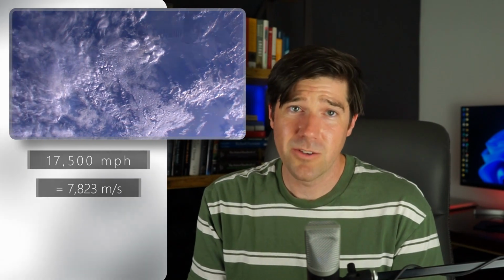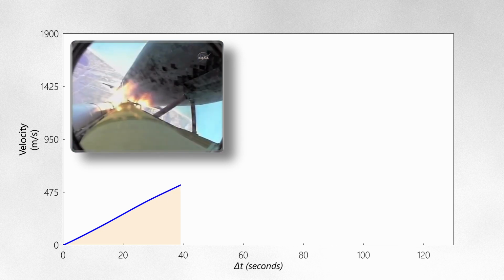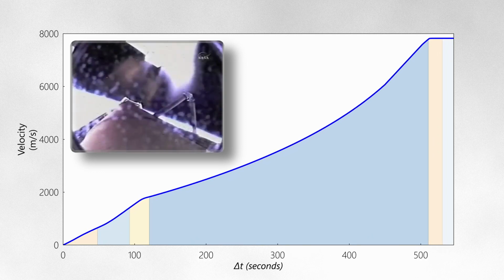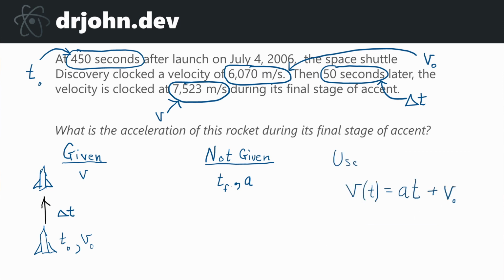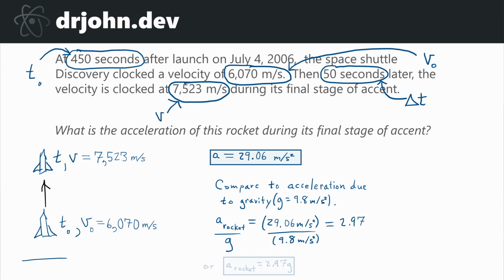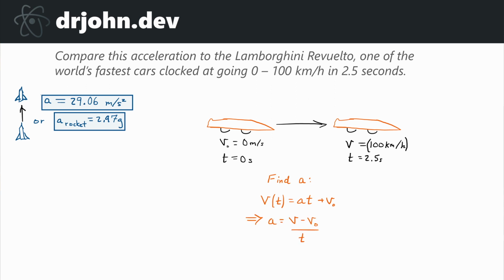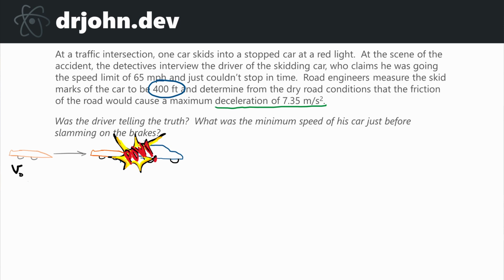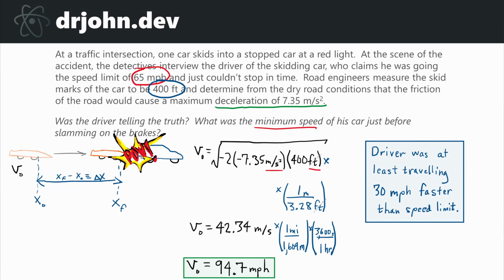Unleashing Kinematics: Space Shuttle vs Lamborghini! Which accelerates fastest?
Applying kinematics to real-world problems can be as hard as rocket science.  But it doesn’t have to be that way.  We're diving into the fascinating world of rocket science and determining how to apply kinematic equations to a real out-of-this-world problem: the launch of a rocket ship! 🌌🚀
But wait, there's more! We'll also compare the acceleration of the rocket ship to the newest model of the Lamborghini Revuelto. Buckle up and get ready for an epic race between rockets and supercars!
In this video, we'll start by exploring the launch of the space shuttle Discovery on July 4th, 2006. This iconic American spacecraft completed a staggering 39 launches, orbited the Earth 5,830 times, and traveled a mind-boggling 149 million miles! To reach orbital speed, the shuttle had to accelerate its 78 metric ton body to a mind-blowing speed of 17,500 miles per hour or over 7800 meters per second. And it accomplished all of this in a mere 8 and a half minutes!
But finding the rocket's acceleration isn't as simple as dividing its change in velocity by the launch time!
Here’s an overview of what we cover:
🚀The Anatomy of NASA’s Discovery Orbiter: What it takes to get 78 metric tons into orbit.
📈The Velocity vs. Time of the Discovery Orbiter’s Launch on July 4th, 2006
🤔Finding the Best Time Period of Nearly Constant Acceleration during the Launch
🧮Calculating the Max Acceleration of the Discovery during its Launch
🔎Calculating the Acceleration of the Lamborghini
💪Determining the Winner
💥Calculating the Speed of a Car after a Crash

📺For more details on where the kinematic equations come from, check out my video for a detailed derivation:

👀 For help with the dimensional analysis used throughout this video, check out my video on Dimensional Analysis:

And for private tutoring with physics and mathematics, visit drjohn.dev for scheduling and appointments.

Happy Learning!

Equipment I use:
🔦  Raleno Softbox Photography Lighting Kit
🎥  Sony a7 Full-Frame Mirrorless Digital Camera
🎬  DaVinci Resolve 18
🎤  Fifine Microphone

Video Clip & Photo Credits and Music:
Unless otherwise mentioned below, all drawings, pictures, script, problems, derivations, and videography in this video are creations, property, and copyrighted material of drjohn.dev.